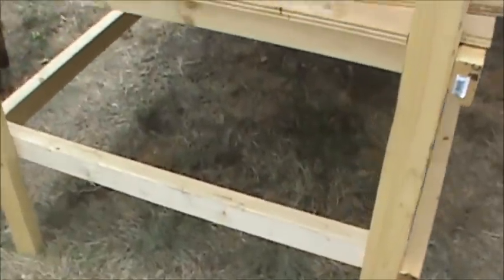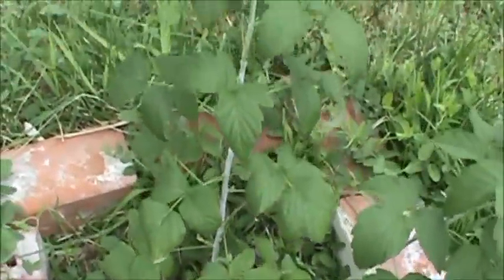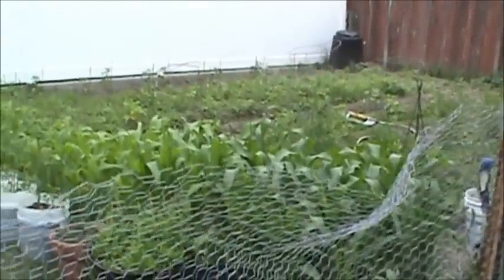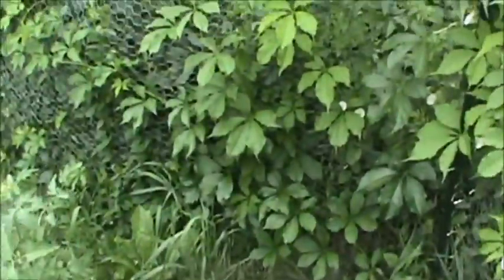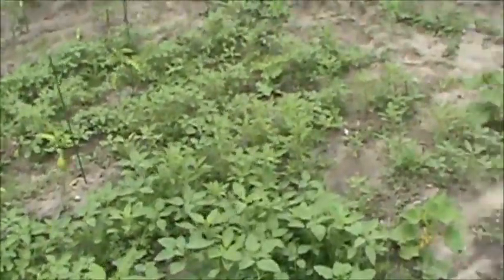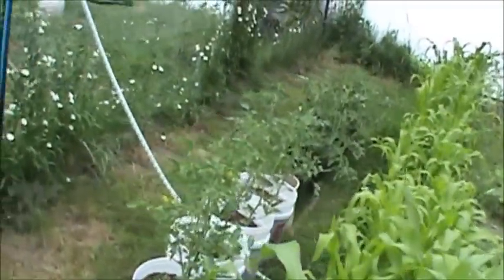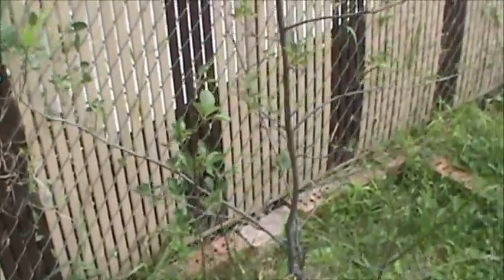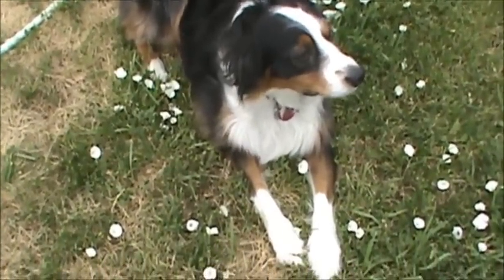The Road to Self-Reliance (Demonstrating Advanced Prepping for Self-Sustainability)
This shows some of my projects I have undertaken on my road to self reliance. This is the journey you start, that is a step further than just storage.  It's thriving by your own hard work.

Thanks for 200 videos!